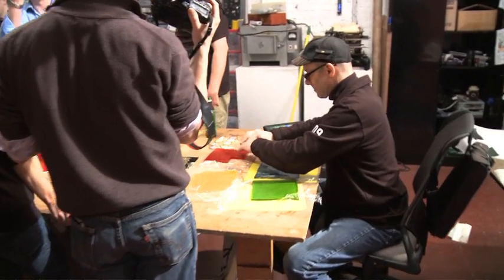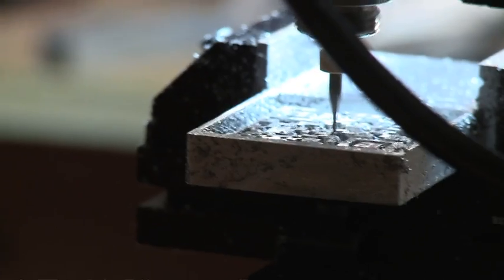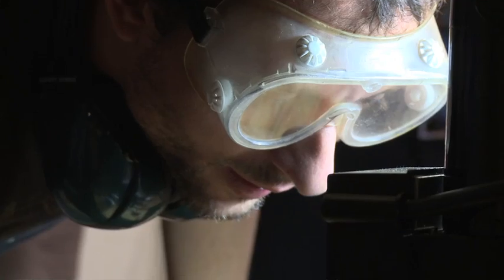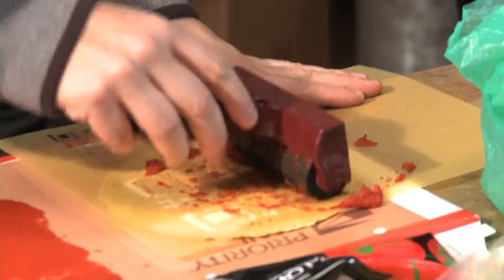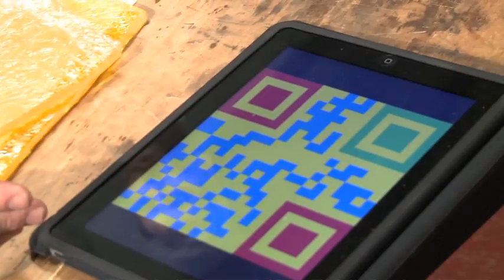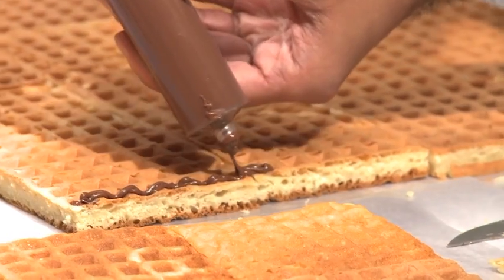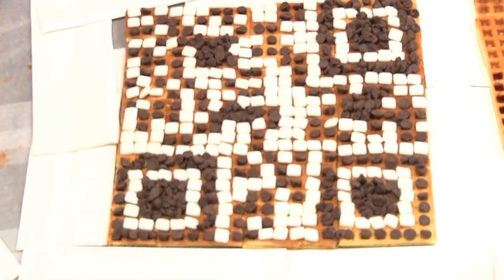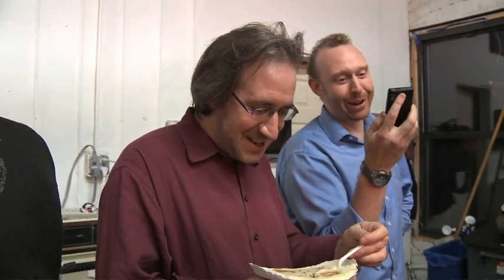Google Demo Slam: QR Tasty by NYC Resistor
| The challenge: create a QR code that is edible, and is recognized by Google Goggles. Try it now